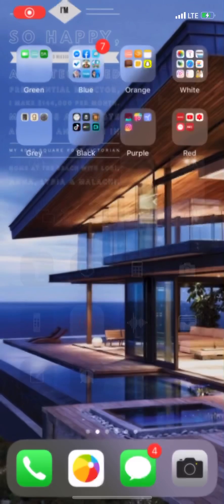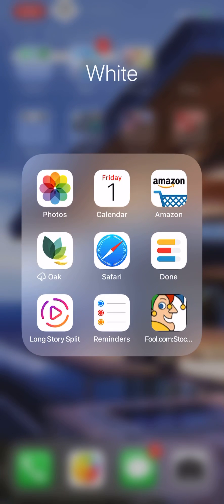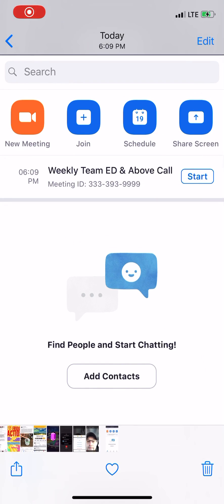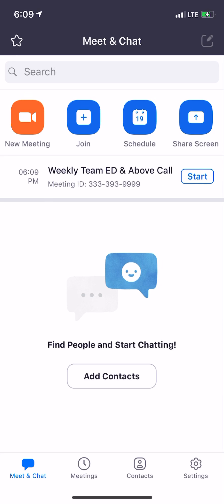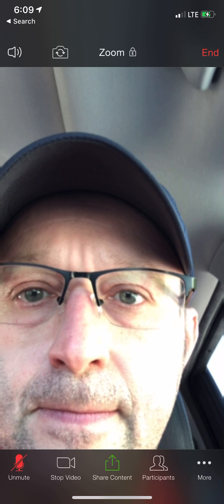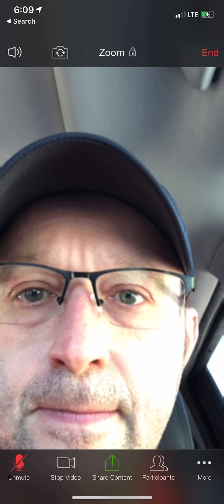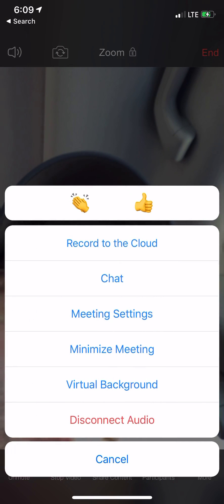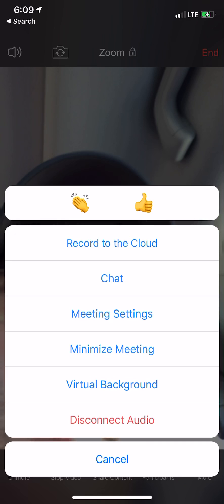How to Record Your Zoom Meeting From Your iPhone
Bitcoin (BTC)
3NxBp9LTodKUyksSMwX3Ccsp5NM1Fr93wr

Ethereum (ETH)
0x756B5eF33373e42A8A80B22eeDa41DeE6e4ac38F

Tron (TRX)
TQbBtpaMmPT8L2XdyoRSNnHYgH3UAVXkU4

Dogecoin (DGE)
DTQnqgcyLYfmBZoaYBrcr8dRf3KJsyMavK

0x17adab36d83f8ffb58238c56d3a8bb048014fed6

Ripple (XRP)
rULfdU8dD4zKbitucNfCiYoMZChXVA43AQ

Litecoin (LTC)
ltc1qxwgpuv3cmeh879mmstyyum085cvyggrkdkdz65

USDC:
0x71FDb887aA9fc4f472A6B6A180f99d24AAd6F1e9

USDT:
0x71FDb887aA9fc4f472A6B6A180f99d24AAd6F1e9

FAN MAIL:
Nerd Chic YouTube Channel
30941 Mill Ln., Suite G-127